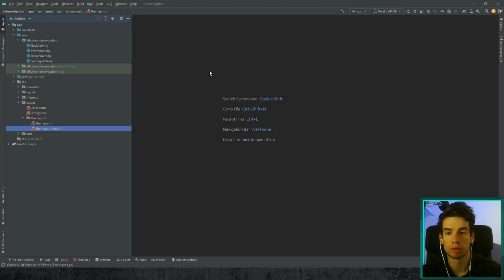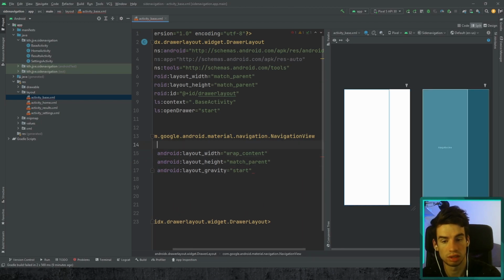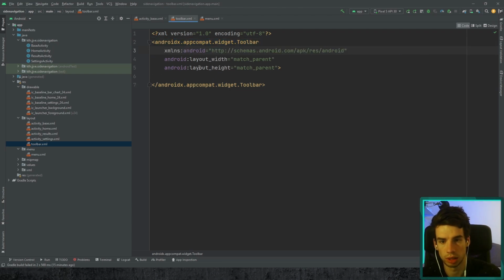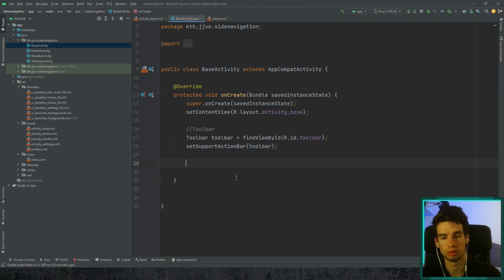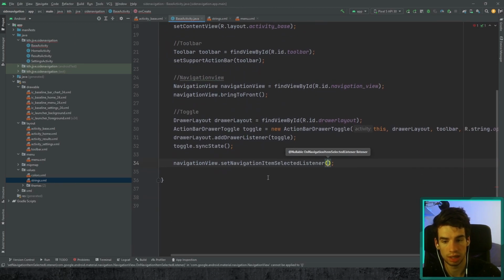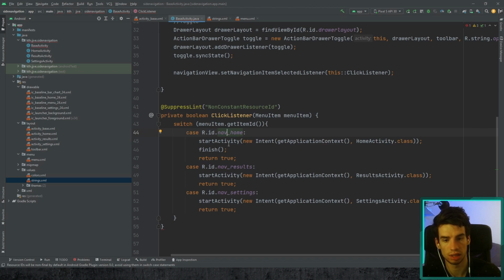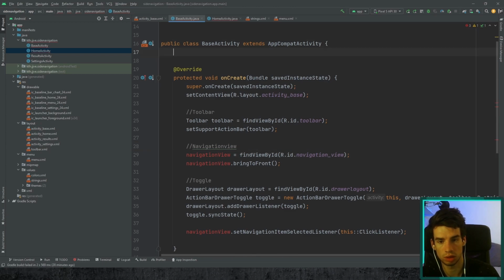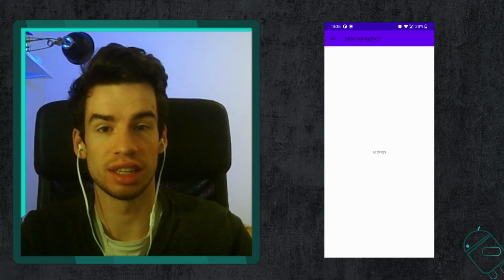M.A.D. - Sidenavigation with activities in Android Studio [Java]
In this video you will use a side navigationview to navigate through our app. We will also use a custom toolbar, and activities as our main components.